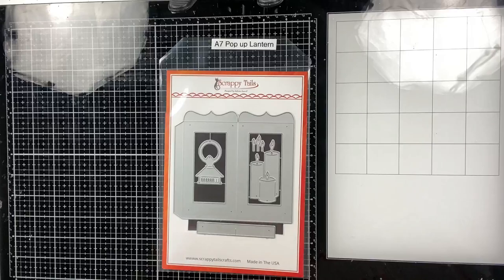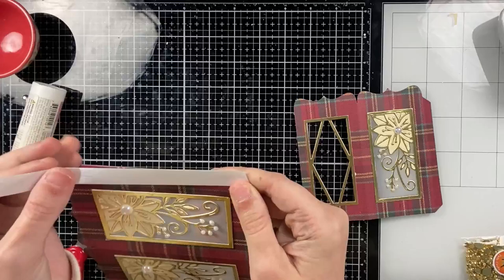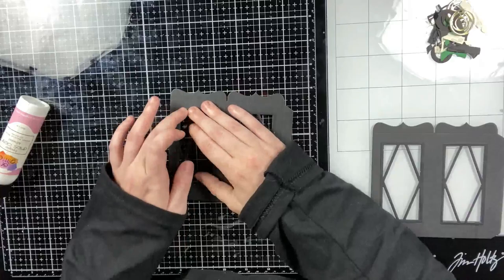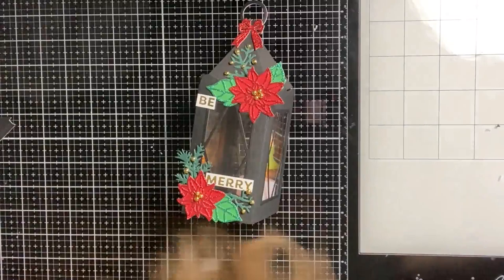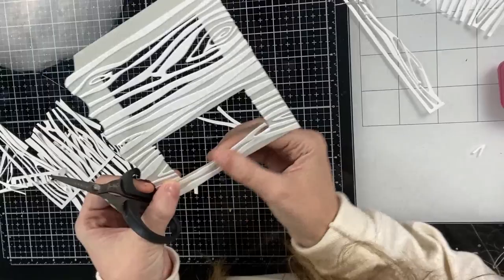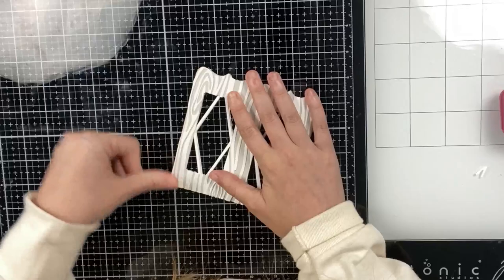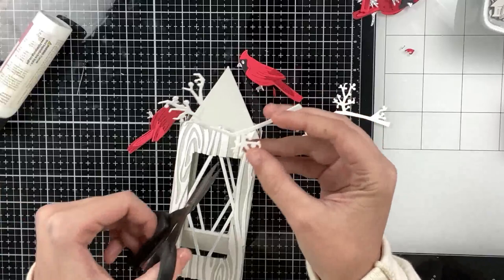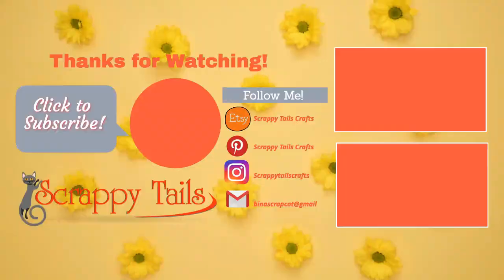Pop up Lantern Cards- Showcased 3 interactive Ways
Today's video features our new "A7 Pop up Lantern" die set used in 3 different ways. My first card features a lantern that has a regular centerpiece attached to a bridge. My second card features a lantern that has a swinging centerpiece, and my third card features a lantern that has a spinning centerpiece. Each one has it's own unique interactive feature to give you multiple looks using a single die set!

Supplies